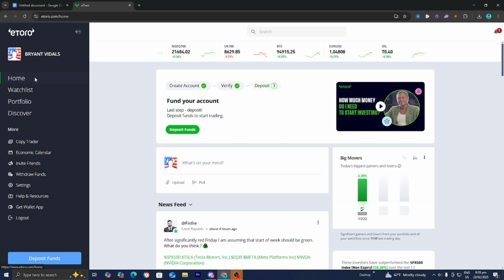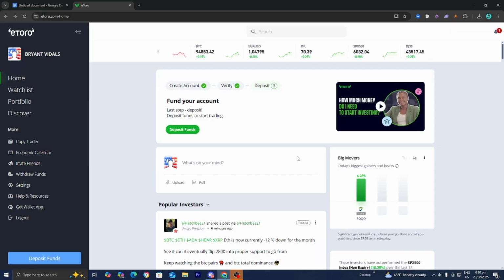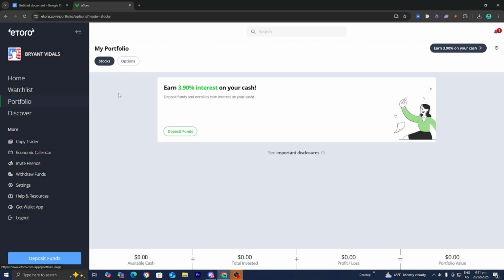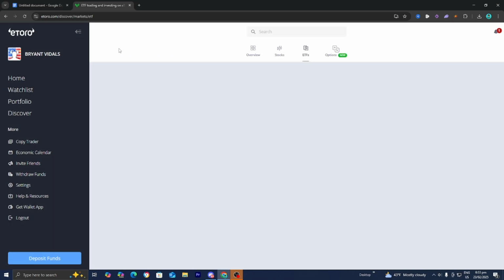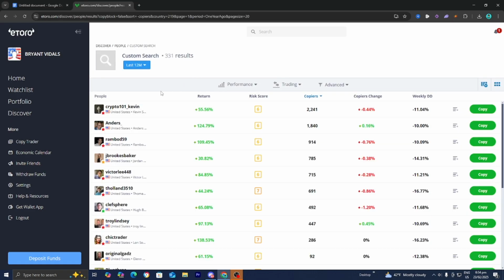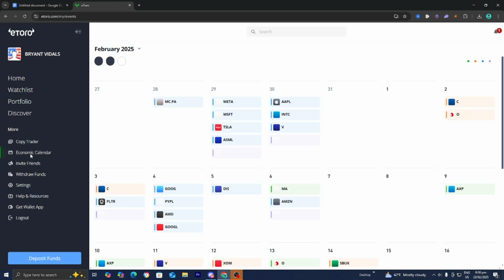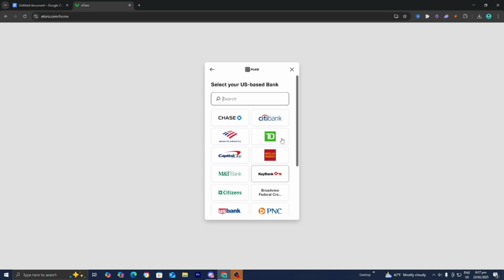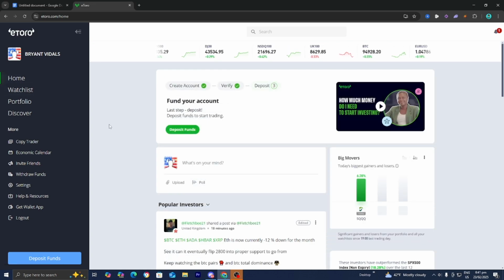Etoro Full Beginners Guide 2025! - How To Use Etoro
Learn how to use Etoro with this full beginners guide! From buying crypto to copy trading, this video covers all you need to know about Etoro in 2025.